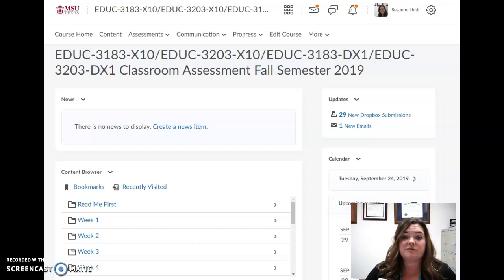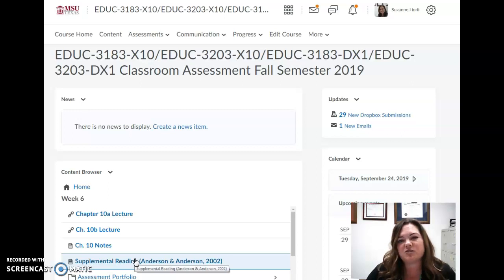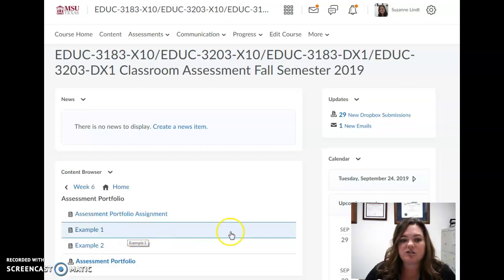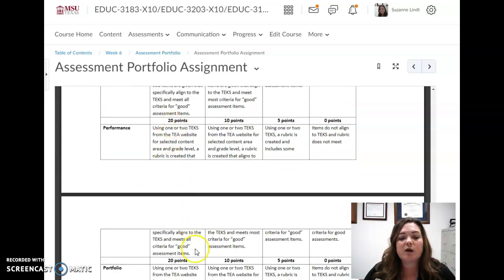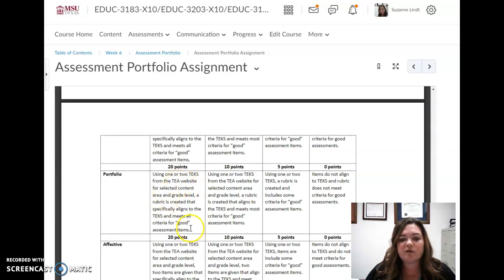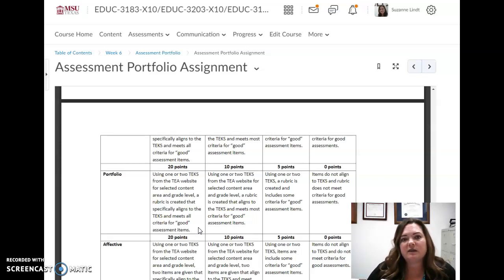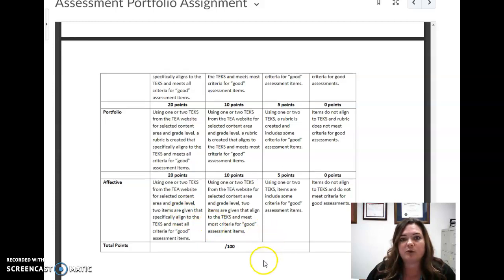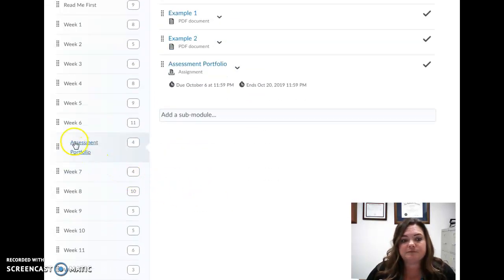Week 6 EDUC 3183/EDUC 3203